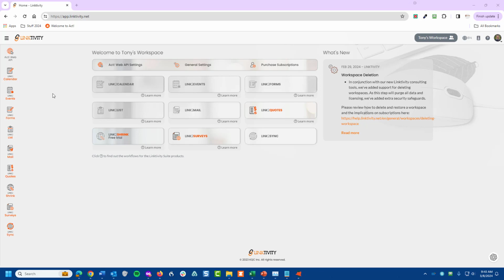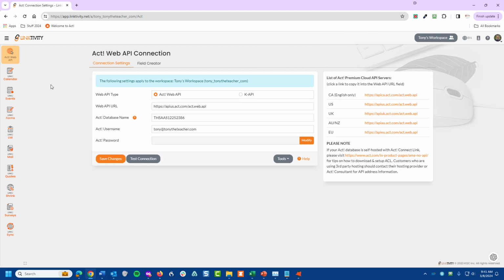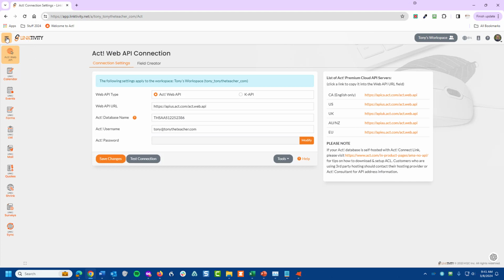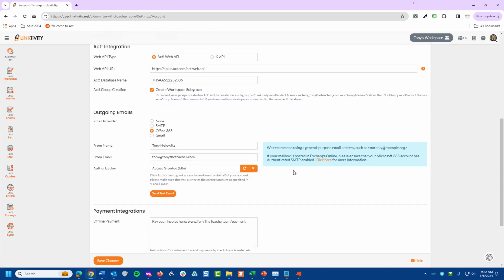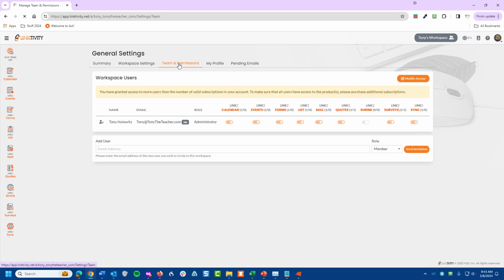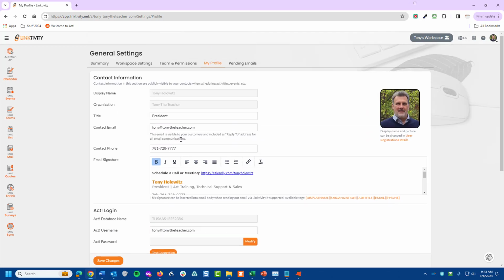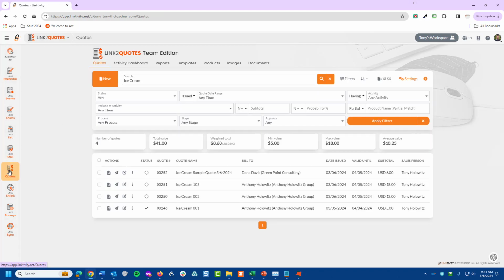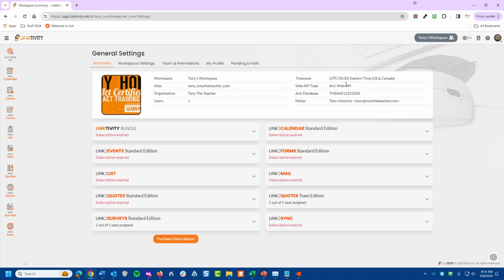Getting Started with Linktivity for Act CRM: How to Setup Linktivity General Settings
Getting Started with Linktivity: How to Setup Linktivity General Settings. There are three areas to be aware of when you get started with Linktivity:

1-General Settings
2-API Settings
3-Product Settings

My experience has been that when I need to make an adjustment it can be confusing to find the specific area I need to visit to make a change.

**Summary: "Getting Started with Linktivity: How to Setup Linktivity General Settings"**

In this tutorial, Tony Holowitz introduces new users to the general settings of Linktivity, following a previous discussion on ACT web API settings. Holowitz emphasizes the complexity and abundance of options within Linktivity's interface, acknowledging that the sheer number of settings can be overwhelming and potentially confusing for users. He describes his personal experience with the software, noting that it's easy to forget where certain settings are due to the extensive features offered.

The tutorial focuses on navigating to and understanding the 'General Settings' section of Linktivity. Holowitz guides users through accessing this area by clicking on the hamburger menu in the top left corner and then selecting 'General Settings.' However, he points out that getting to the expected settings page isn't always straightforward, necessitating further navigation.

Holowitz briefly covers several key aspects of the general settings:
1. **Summary**: This provides an overview of the user’s current products, subscriptions, and their statuses.
2. **Workspace Settings**: Important for accounts with multiple users, this section allows customization of how the software operates across different users.
3. **Email Setup**: Users can configure how their emails are handled through Linktivity, choosing between their own SMTP or popular providers like Gmail or Office 365.
4. **Payment Integrations**: This setting is crucial for users who need to integrate payment systems into their Linktivity workflows.

Holowitz acknowledges that Linktivity is constantly updating, which may lead to changes in where settings are located or how they function. He also hints at the importance of understanding both general settings and product-specific settings, which can be confusing due to their overlapping natures. The tutorial concludes with a reassurance of continued guidance in navigating these complexities.

**Key Takeaways:**
- **Complex Interface**: Linktivity features a complex interface with numerous settings, which can be overwhelming for new users.
- **Navigational Challenges**: Users might find it difficult to locate specific settings due to the extensive options available.
- **Dynamic Updates**: The software undergoes frequent updates, which might alter the settings' locations or functionalities.
- **Customization Options**: There are extensive customization options for different aspects of the software, such as email settings and user profiles.
- **Ongoing Support**: Holowitz promises to provide ongoing support and tutorials to help users better navigate and utilize Linktivity.